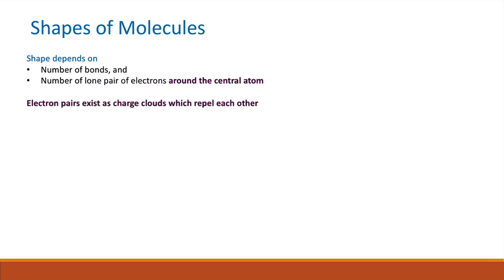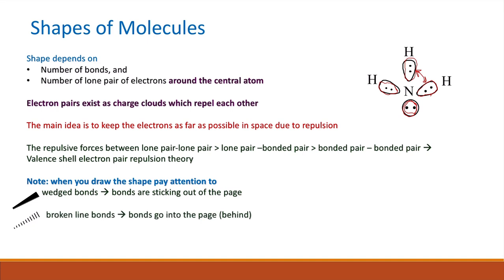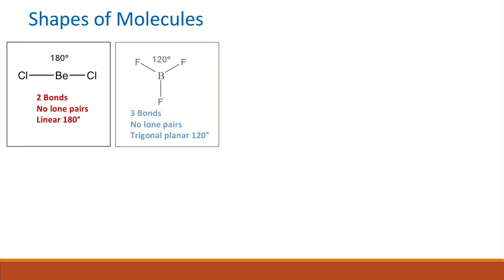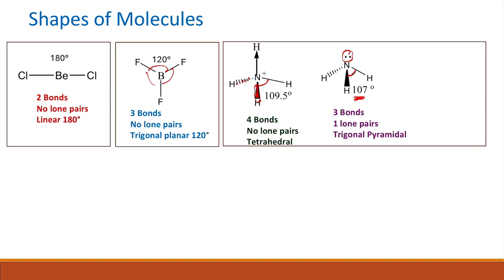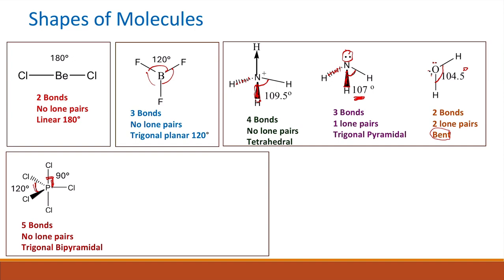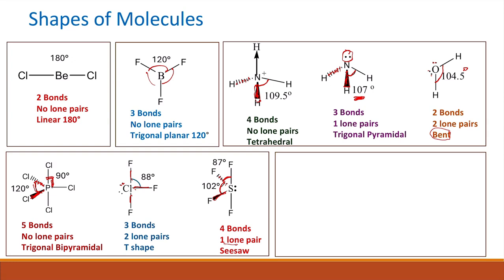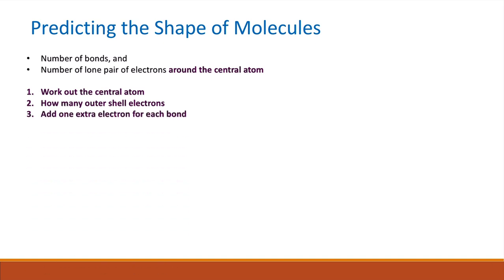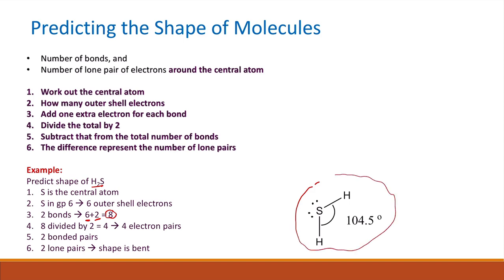Shapes of Molecules A Level Chemistry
Describing the different shapes of molecules and how to predict the shape of any molecule. This is suitable for AQA, OCR , Edexcel and Cambridge A level chemistry